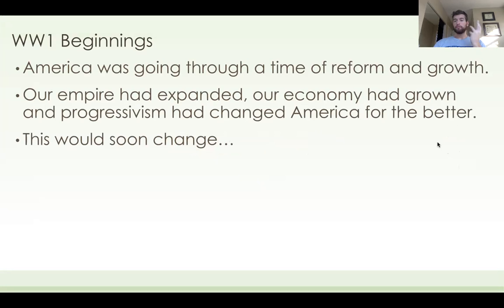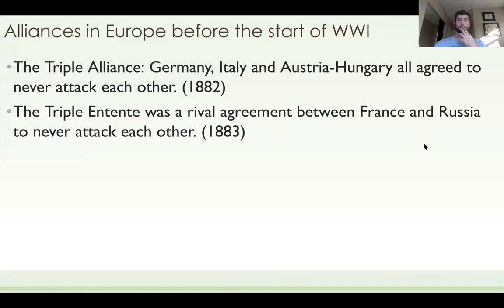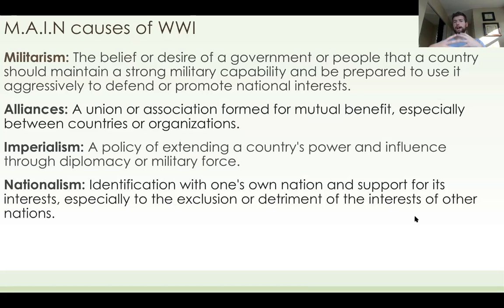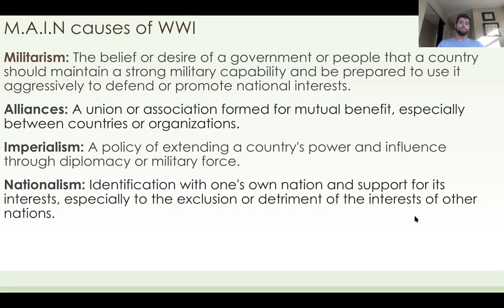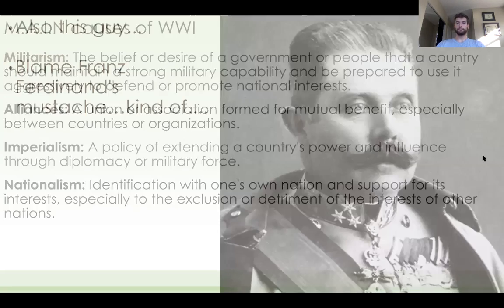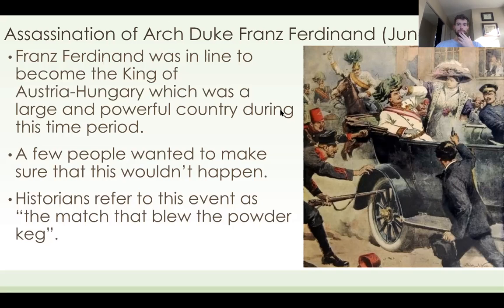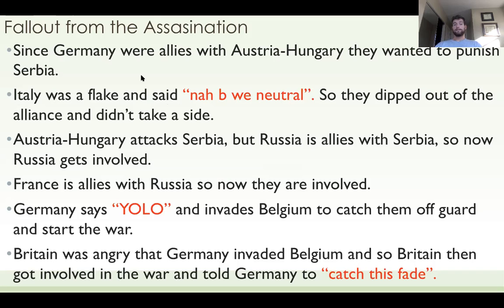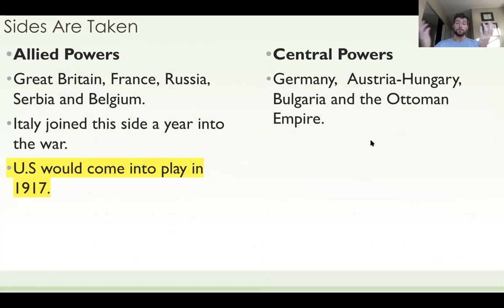US History Lecture 12/7 and 12/8: M.A.I.N causes of WWI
This video discusses the build-up and start of WWI.